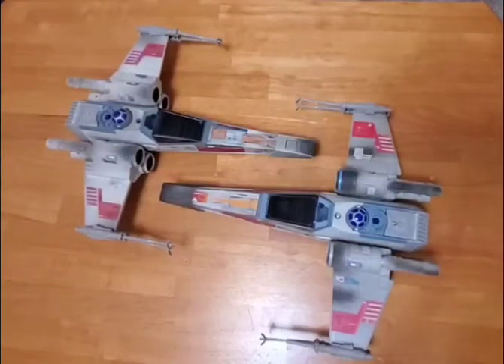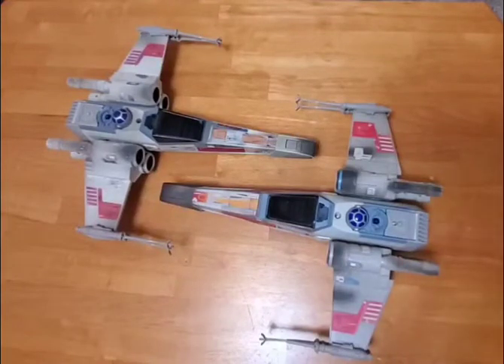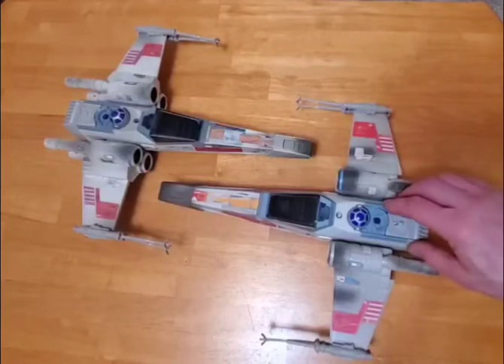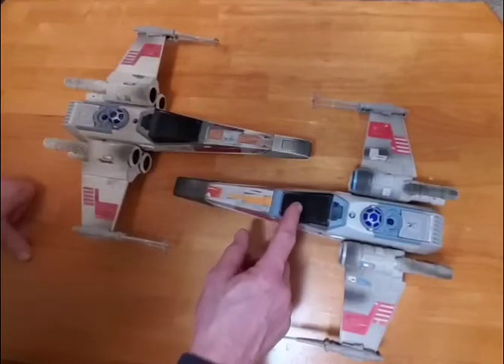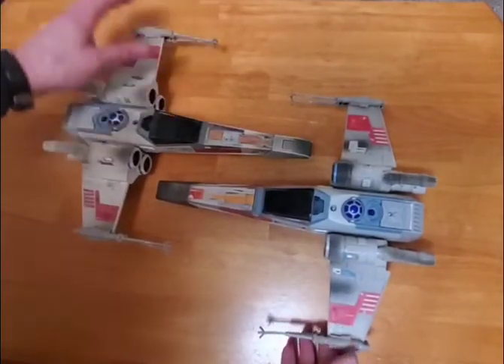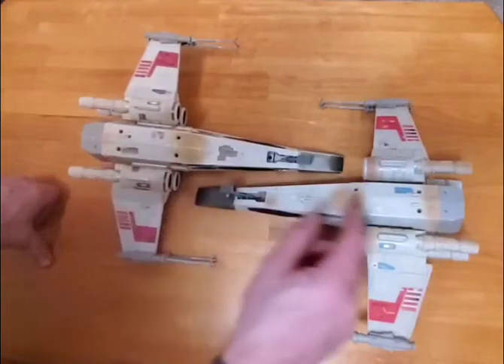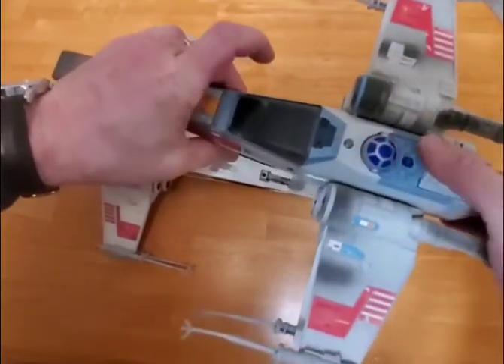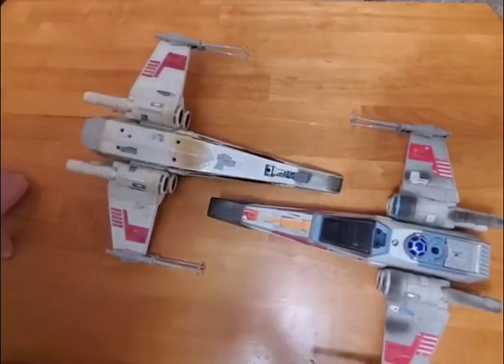Star Wars X-Wing Review: #7) 2004 Hasbro Release